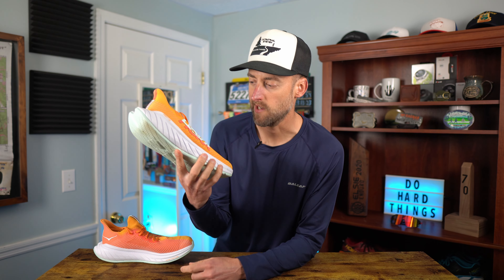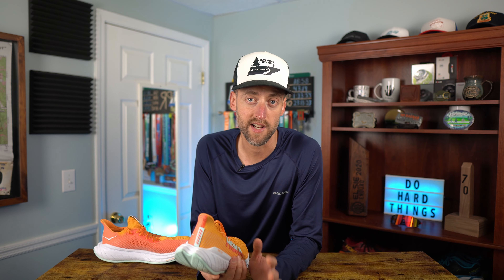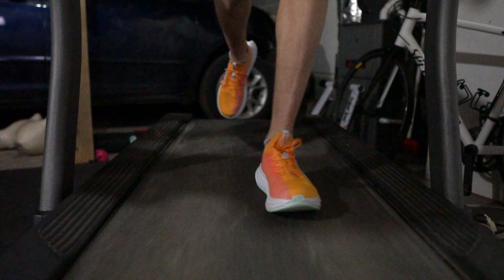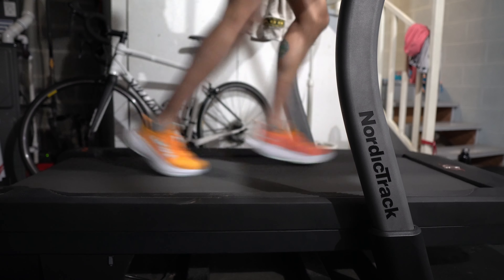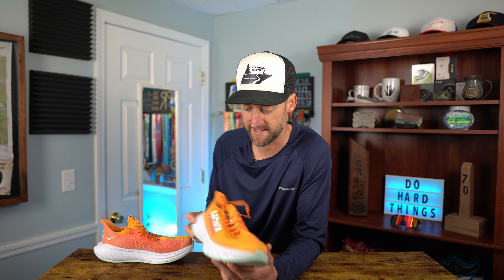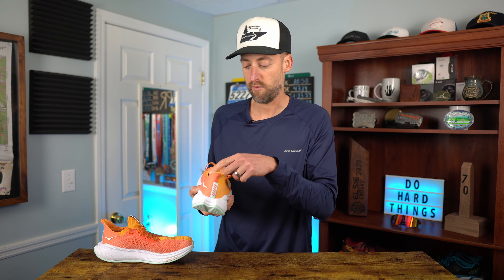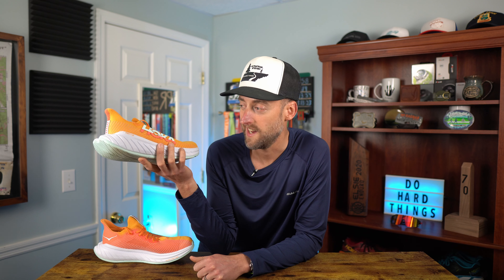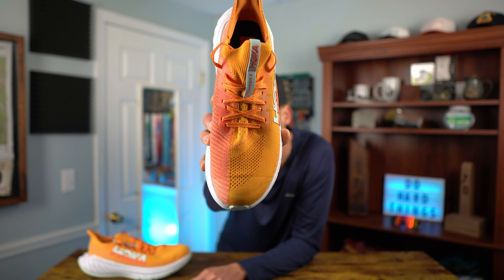Hoka Carbon X3 First Runs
My first runs in the Hoka Carbon X3 and some updates on what I think of the Carbon X 3.  So far it's been good, but not sure about long runs in the Carbon X3 yet.  The Hoka Carbon X3 could be a great marathon racing carbon fiber plated shoe. The Carbon X3 release date is April 1st, 2022.

Shoes:
Salomon Ultra Glide
Saucony Peregrine 11
Saucony Xodus 11: Mens
HOKA Torrent 2
HOKA Zinal